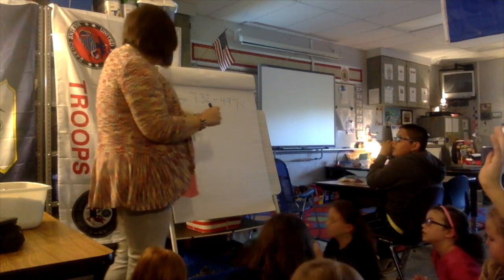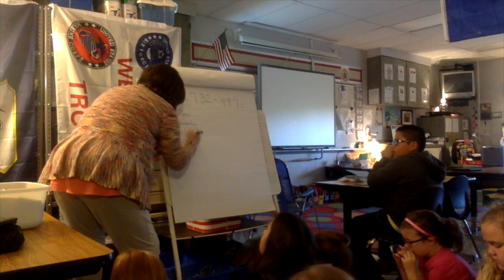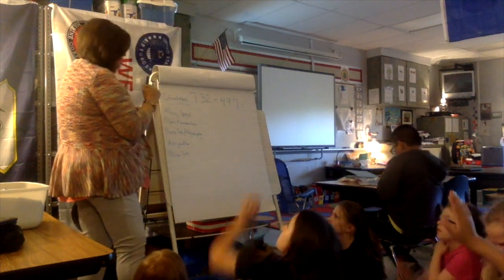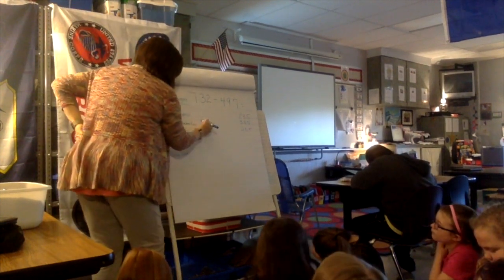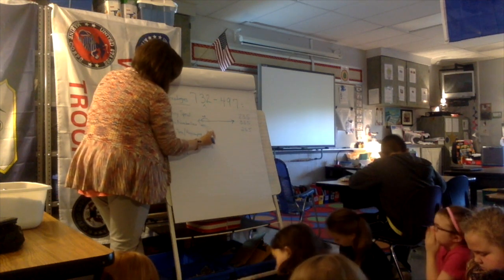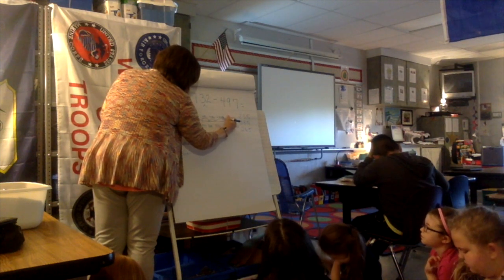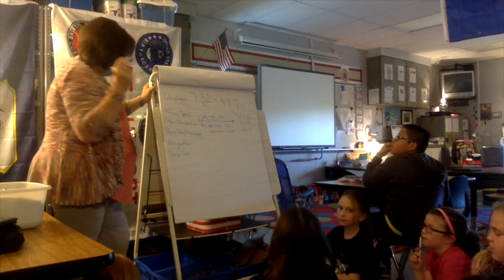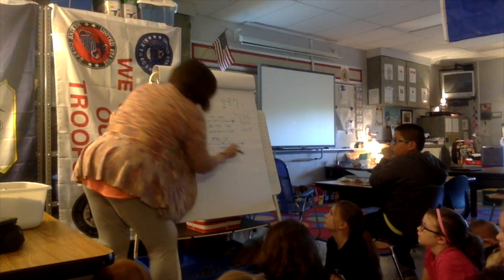HerndonNumberTalk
Stephanie Herndon, Clear Creek Elementary, Spring 2017